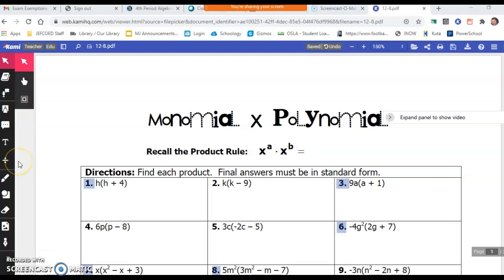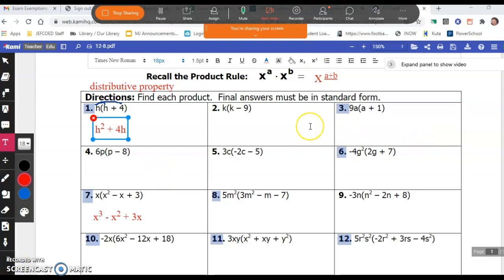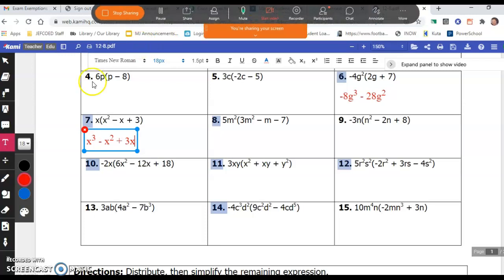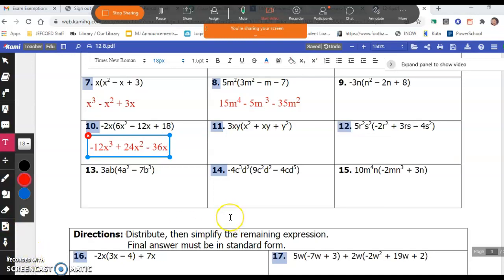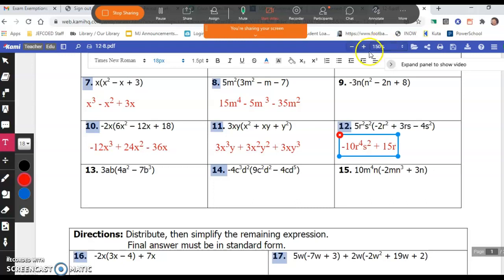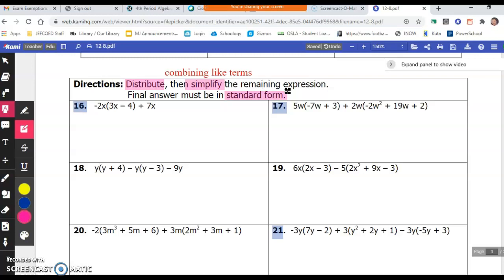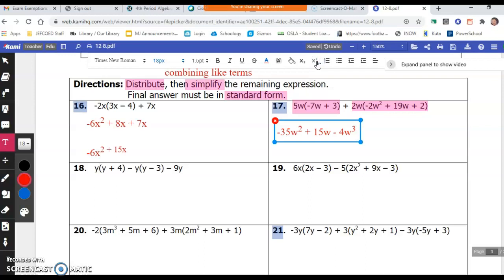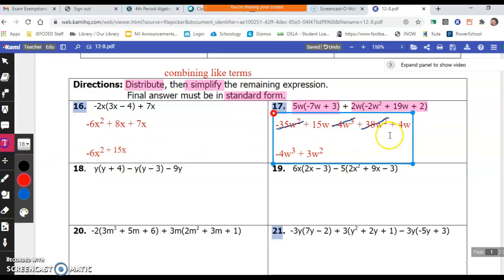12-8 Monomial x Polynomial